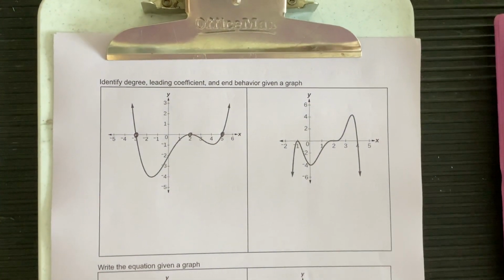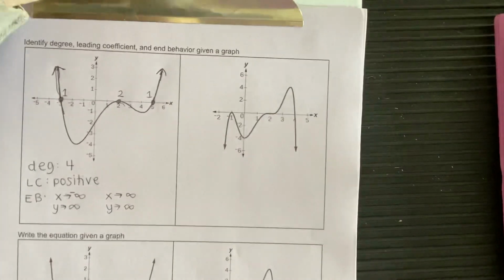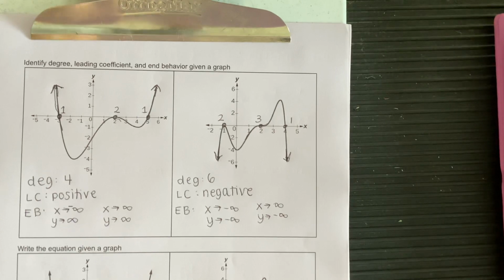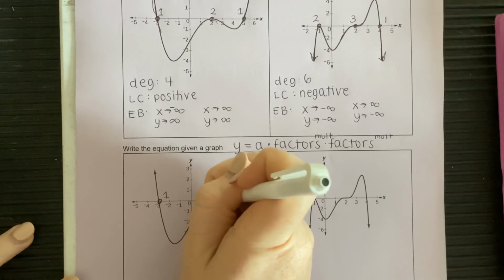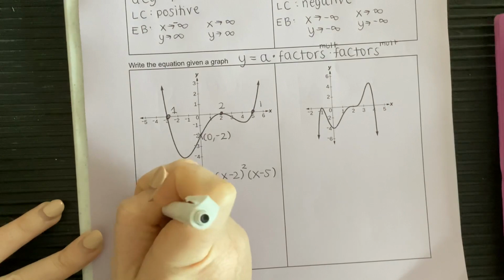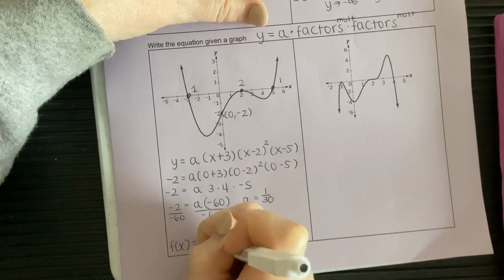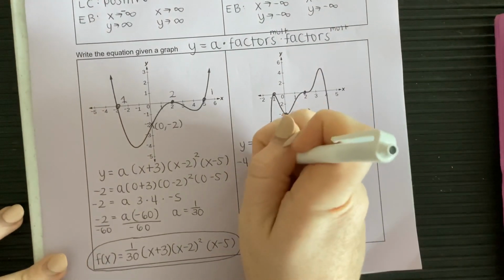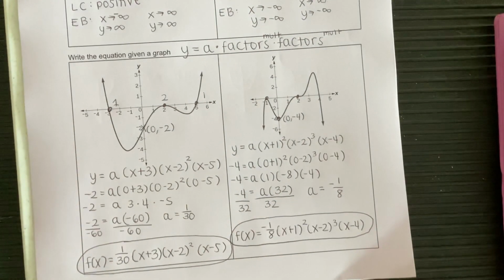Review Page 2